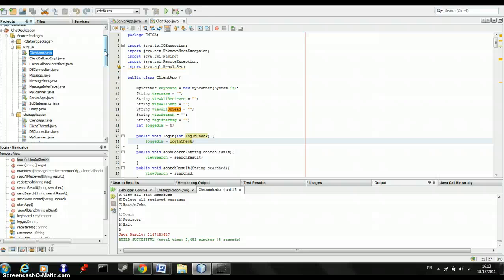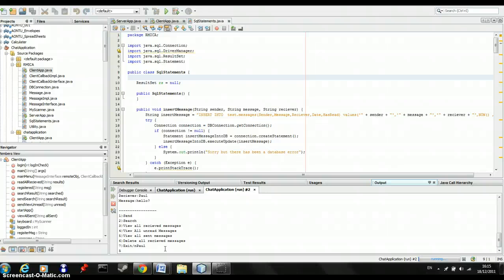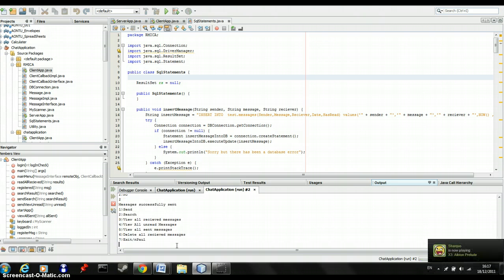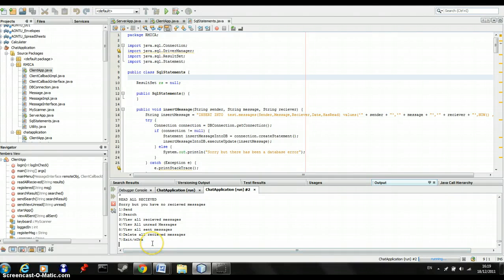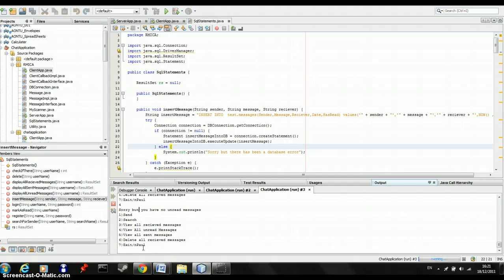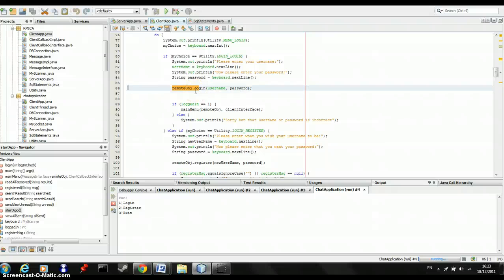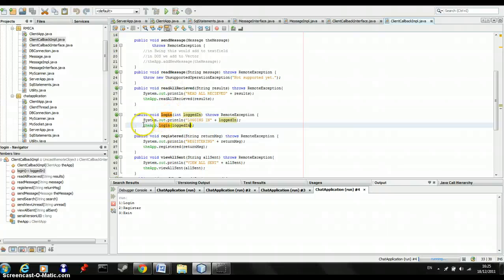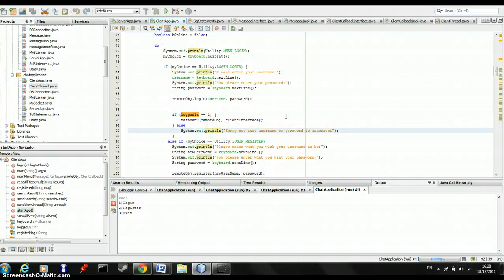Johns CA2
CA2 for John Loane